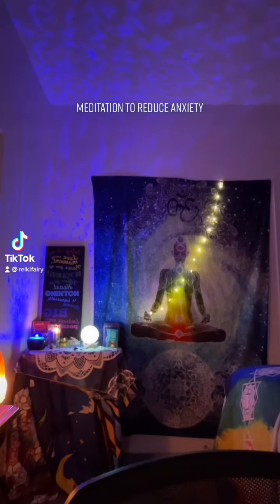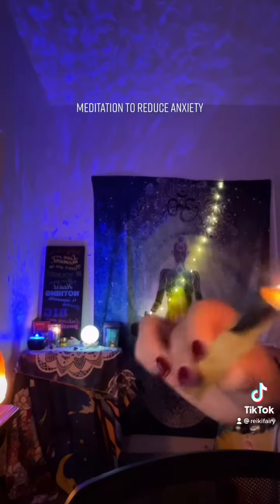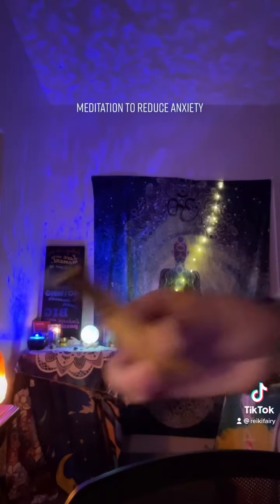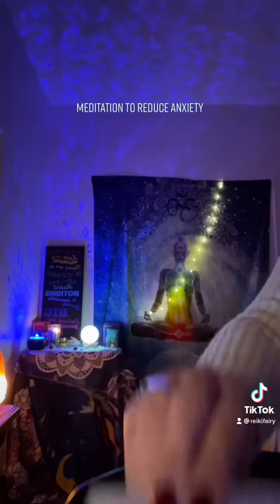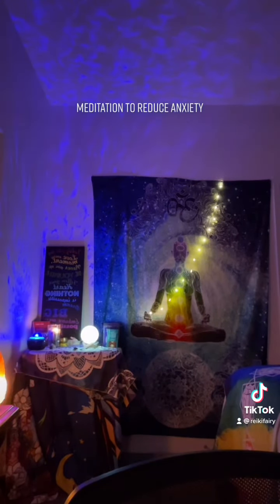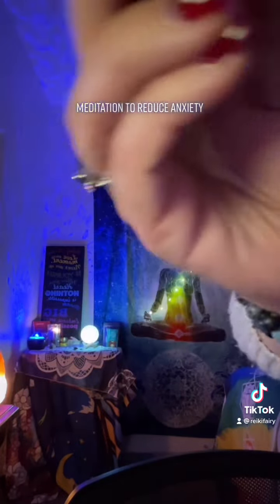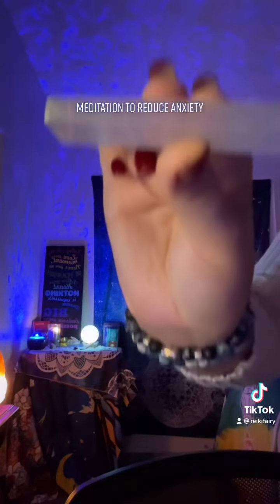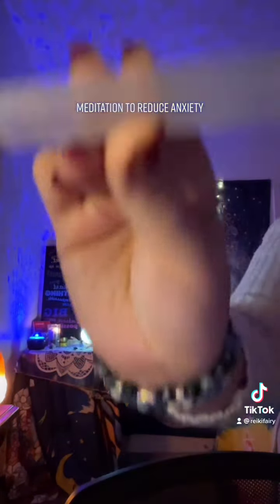Meditation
Reduce anxiety